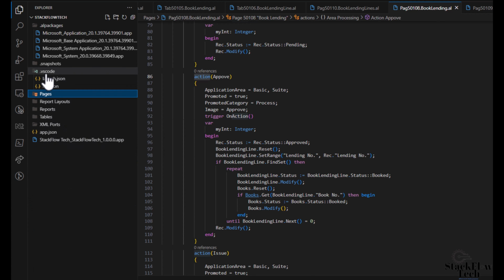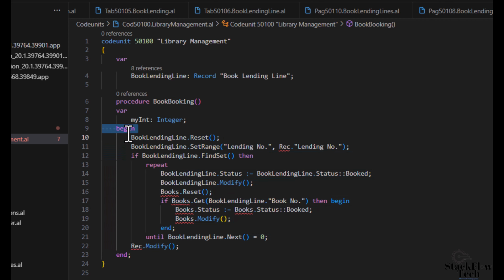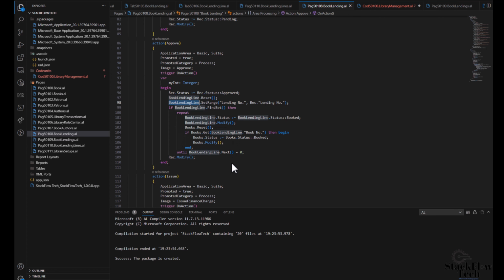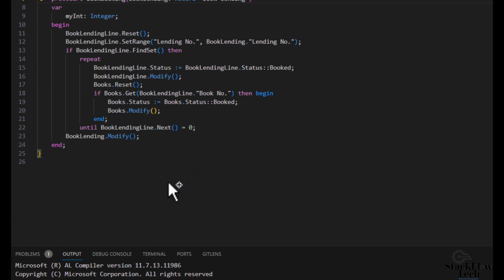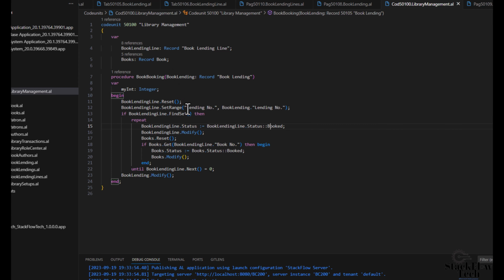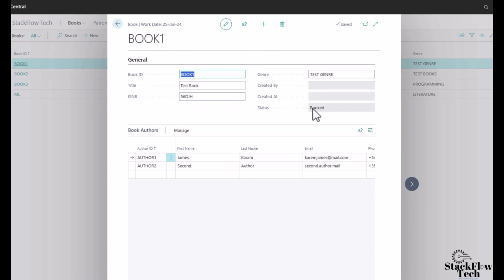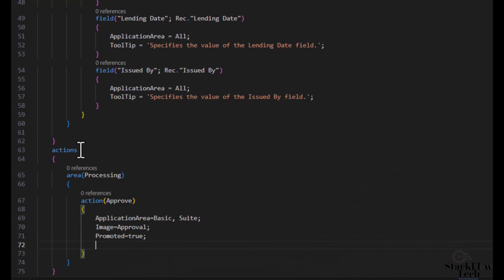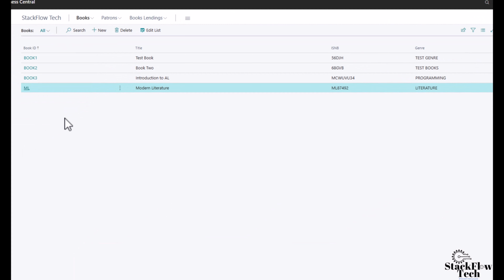Library Book Booking using Codeunit in AL Business Central LMS (E11)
Codeunits can be reused, and it can have several methods/procedures/functions.

It has local and global functions.